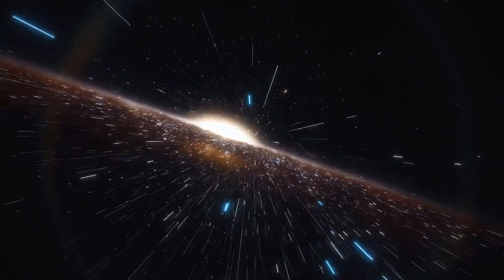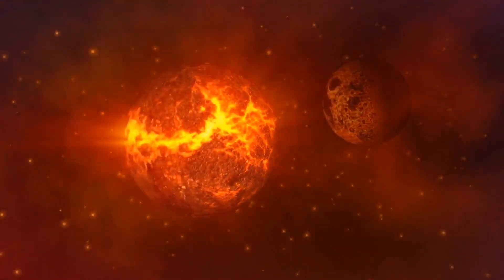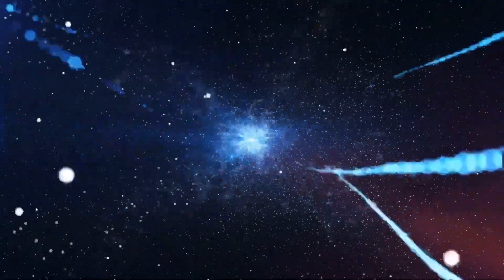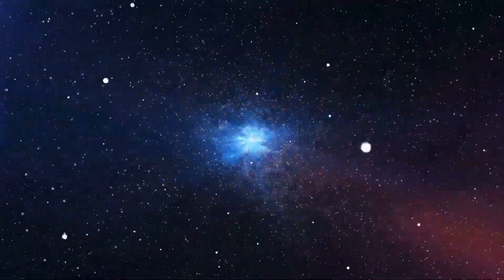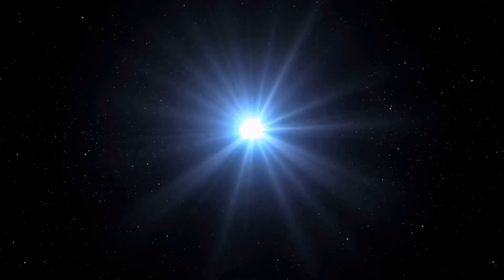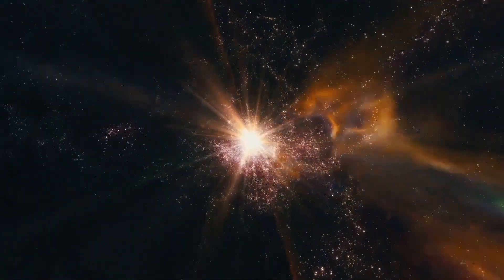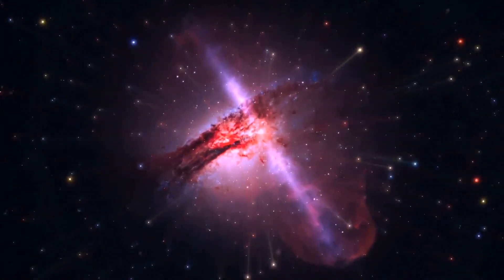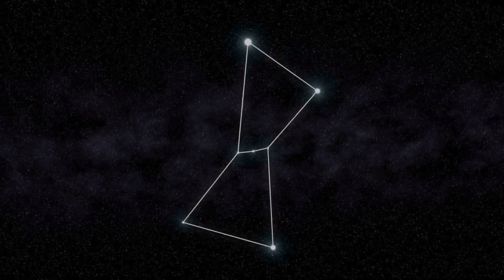Betelgeuse Supernova Explosion To Take The Night Sky ALL Over The The World!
In a momentous revelation that has sent shockwaves through the scientific community and captivated the collective imagination of humanity, the James Webb Space Telescope, our unwavering sentinel in the boundless expanse of the cosmos, has brought to light a disquieting celestial occurrence. Betelgeuse, a star celebrated for its radiant presence that has graced our night sky for countless millennia, has recently exhibited perplexing signs, portending an imminent and awe-inspiring supernova event scheduled for the year 2023.

The anticipation of such a monumental cosmic event has left both astronomers and the general public in a state of profound wonder and trepidation. Betelgeuse, a superstar of the celestial stage, is situated in the prominent constellation of Orion, and it has long been a celestial fixture, providing guidance to night travelers and inspiring poets and stargazers throughout history. Now, this brilliant luminary appears to be on the cusp of a transformation, an explosion of such magnitude that it has the potential to reshape our understanding of the universe itself.

As we grapple with the implications of this impending stellar spectacle, it is vital to revisit a chapter from the annals of astronomical history—a chapter that unveils the enigmatic supernova SN 1987A. This celestial explosion, which transpired in the year 1987, represented an unprecedented cosmic occurrence, a tapestry of radiant brilliance that momentarily outshone entire galaxies. Could the secrets hidden within this bygone celestial event, reminiscent of a celestial fireworks display, offer a blueprint for comprehending the fate that awaits Betelgeuse? Might it hold the proverbial key to decoding the celestial hieroglyphs that foretell Betelgeuse's impending transformation?